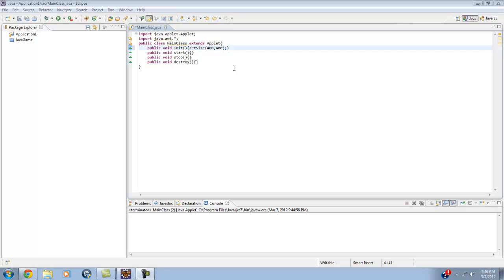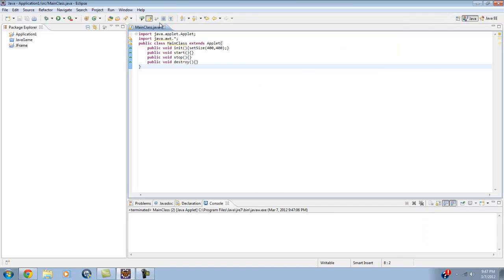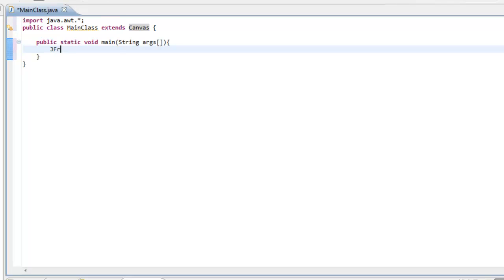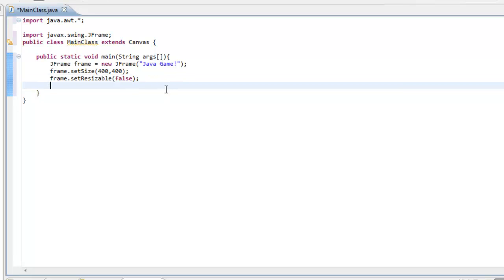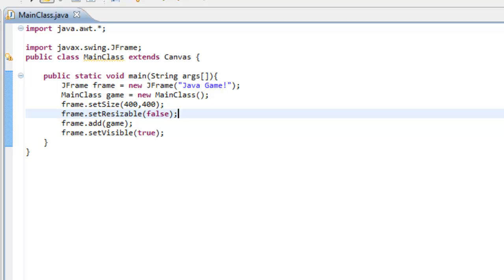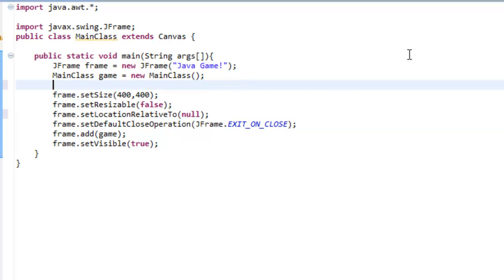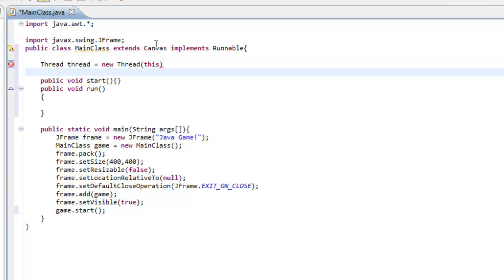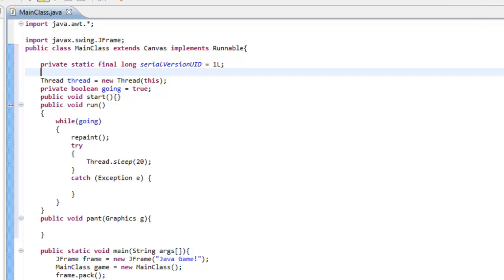Java Applet Game Development - Adding JFrame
In this video we add JFrame into our game.